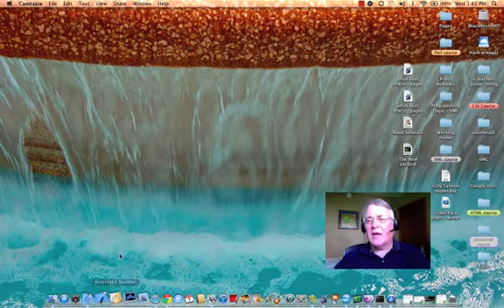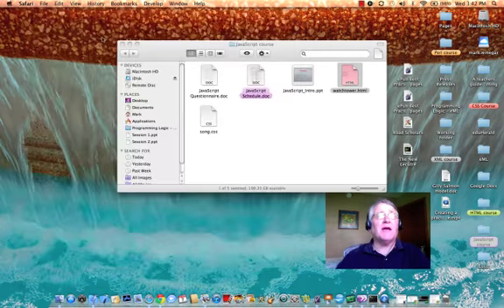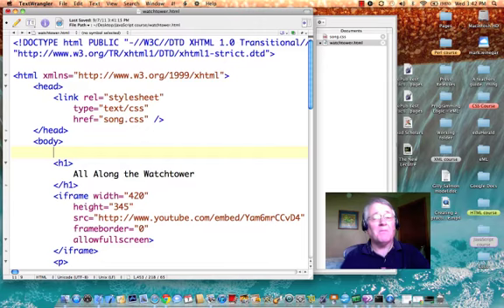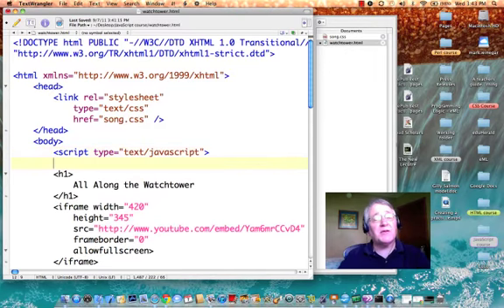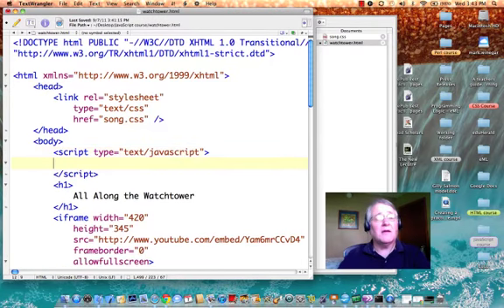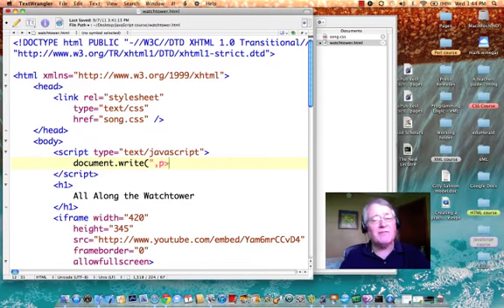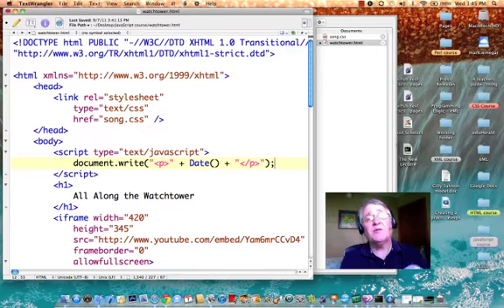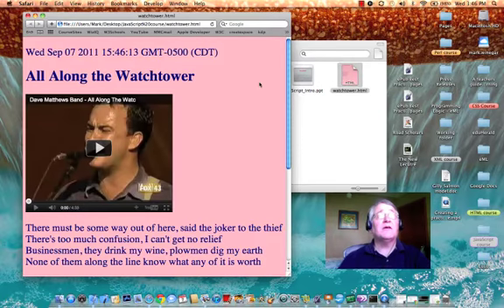Our first JavaScript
Dr. Mark Winegar demonstrates adding a JavaScript to a web page.